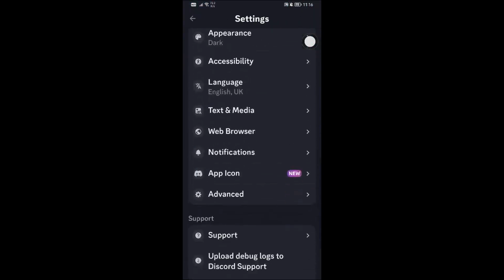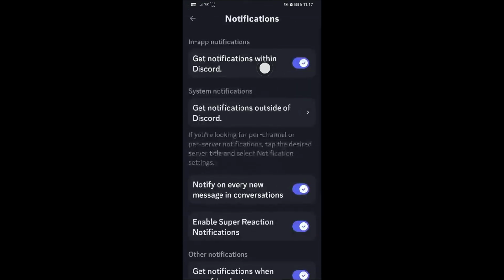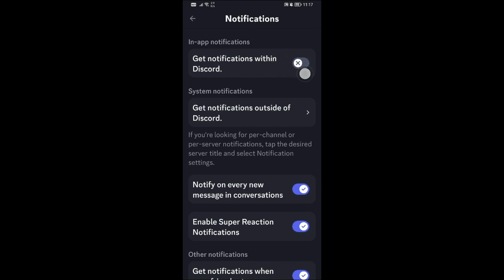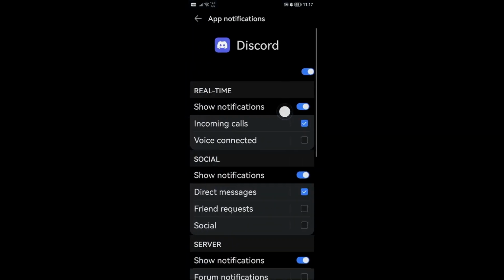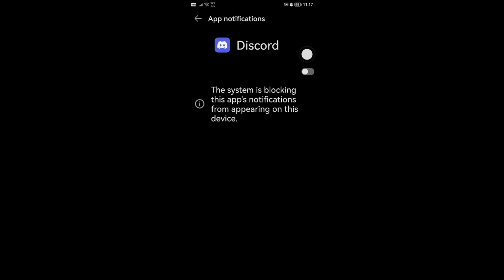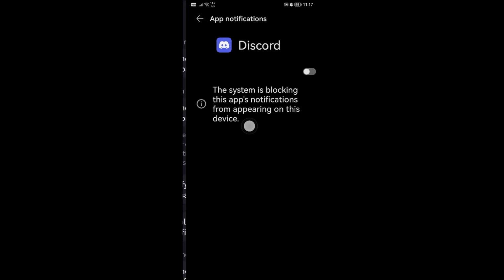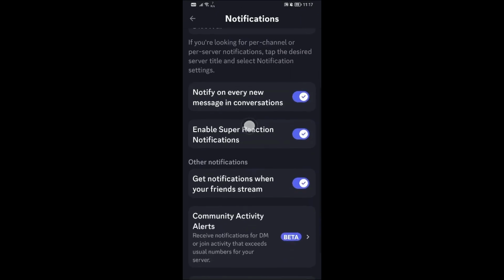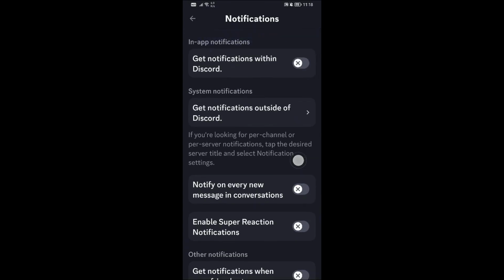How To Turn Off Notifications on Discord Mobile (Step By Step)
In this video, I show you how to Turn Off Notifications on Discord Mobile. Did this video help? :)